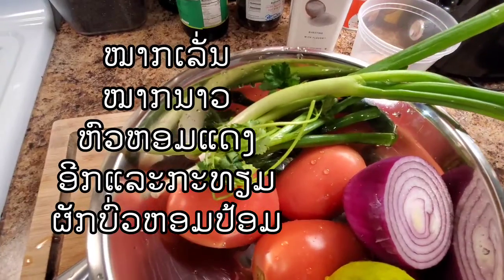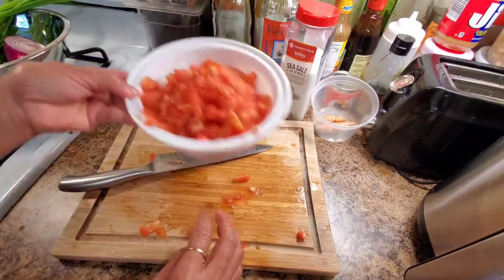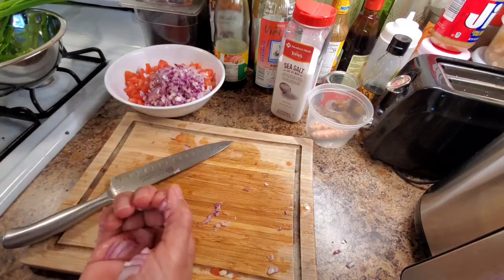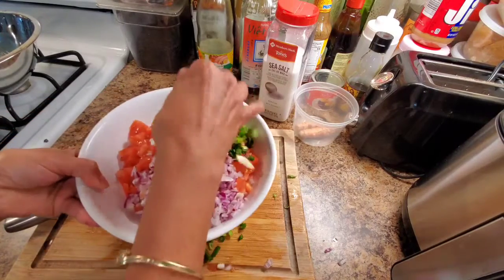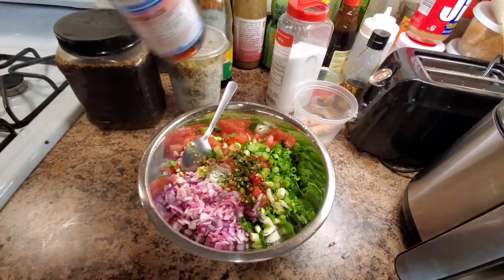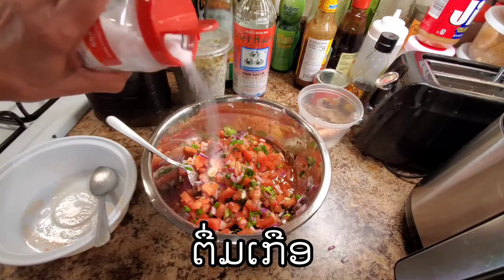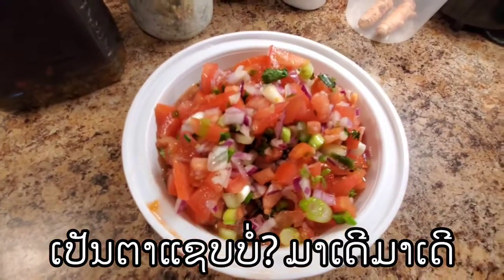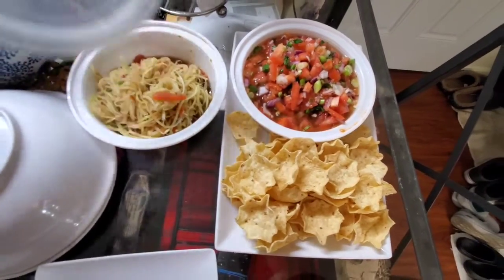How to make fresh salsa dipping sauce